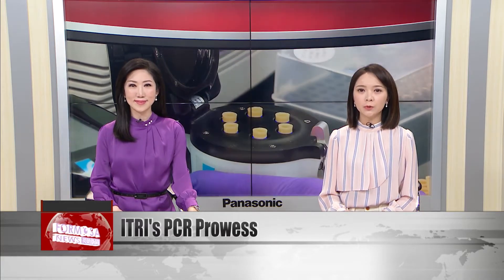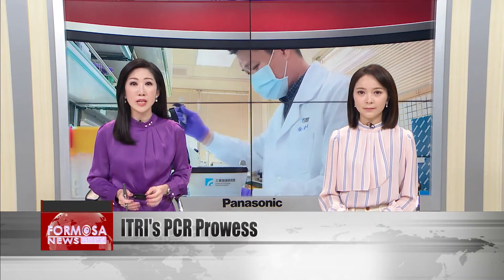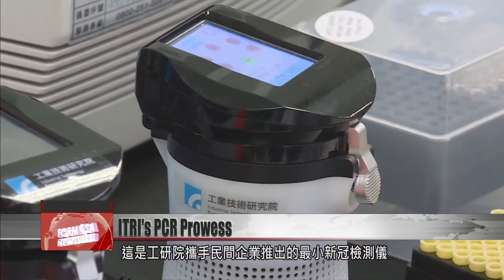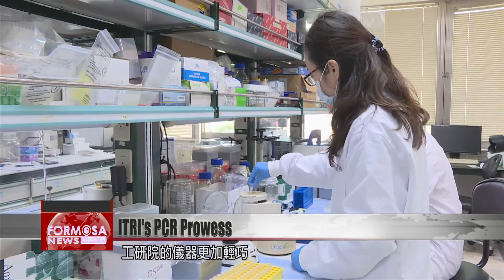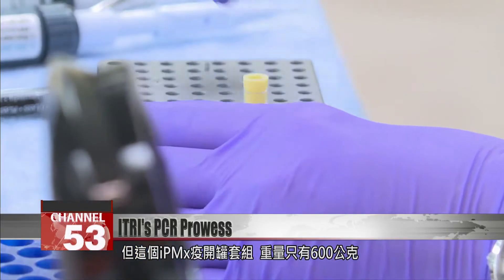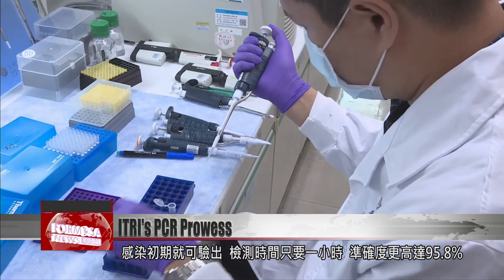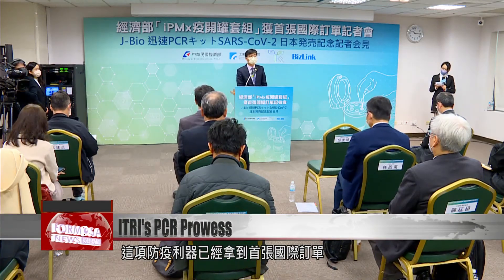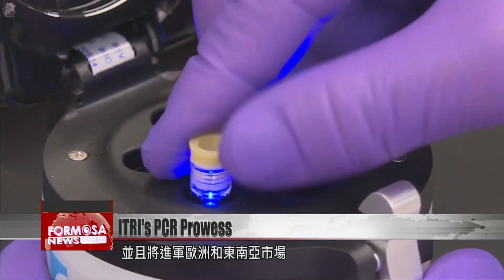ITRI invents new COVID PCR test that weighs just 600 grams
A new COVID PCR test machine makes testing easier than ever before. The gadget weighs just 600 grams and can produce test results within one hour. It claims accuracy of almost 96%. The device, developed at ITRI, or the Industrial Technology Research Institute, will soon be exported to Japan. ITRI hopes it can also bring its PCR prowess to Southeast Asia and Europe.

A reagent is put into a machine. At the click of a button, the PCR test gets going, and in 30 minutes the results are out. This is the tiny new COVID test kit produced by ITRI with a manufacturing partner. Japanese buyers have already placed an order.

Chen Ting-hsiang
ITRI Biomedical Research Lab
At the bottom we have it at 95 degrees, and on top at 50 degrees, so we have this convection current, like boiling water, making it move very fast. So we can finish it in a short space of time.

The PCR machines used in hospitals weigh as much as 20 kilograms each, but this new ITRI gadget is much more convenient. Old PCR tests needed at least four hours, but the iPMx pull-top package only takes one hour. At 600 grams, it’s very portable, highly sensitive, can handle swabs from the nose or mouth, detect COVID even in the early stages of infection, and claims a 95.8% accuracy rate.

Chiu Chiu-hui
MOEA Industrial Tech Dept.
We did some sample tests of the pull-top can test in Japan, and found its results were exactly the same as in clinical trials. There was no difference. They were identical. That means our technology has definitely reached international standards.

The new gadget has already won its first order from overseas. As the pandemic continues to spread and mutate, ITRI will launch a machine that can test for the flu and COVID simultaneously. The research institute has its sights on the European and Southeast Asian markets.